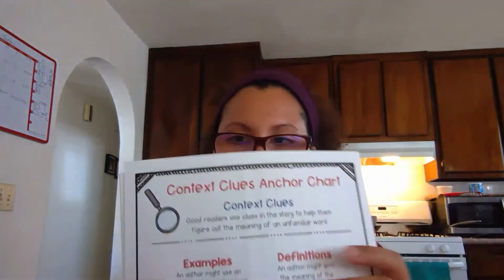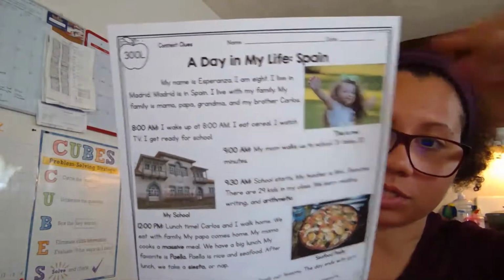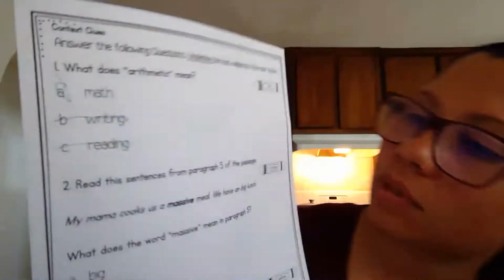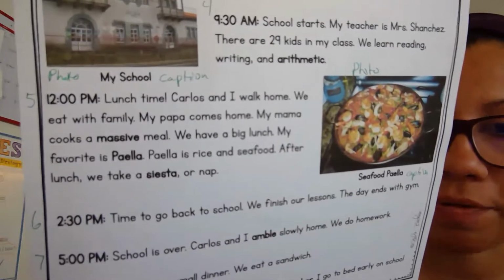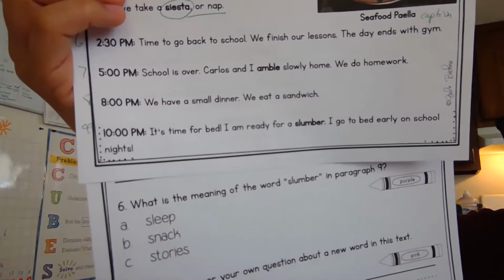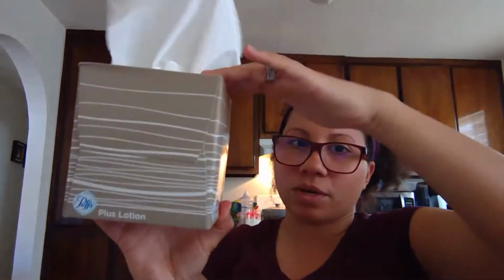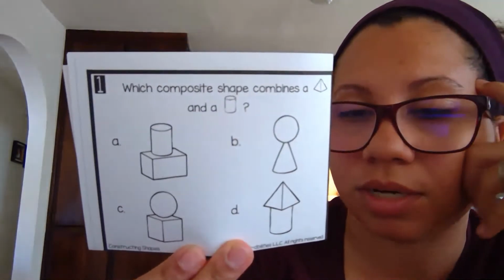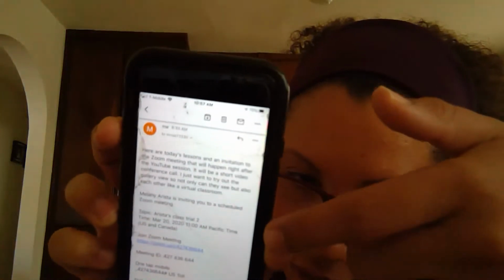Online Teaching Day 5 Round 2